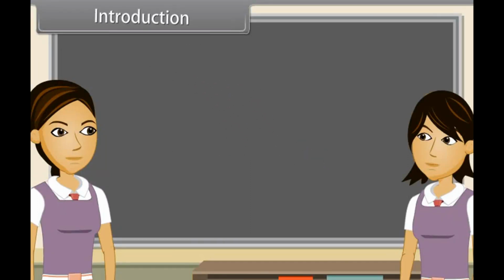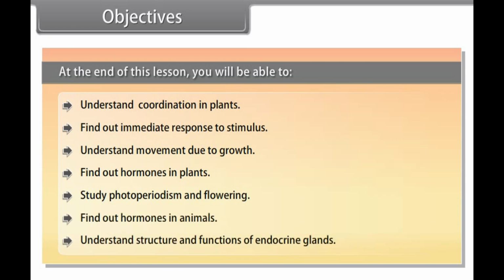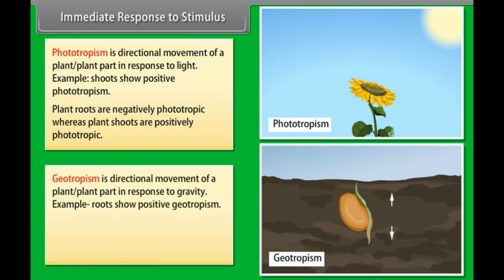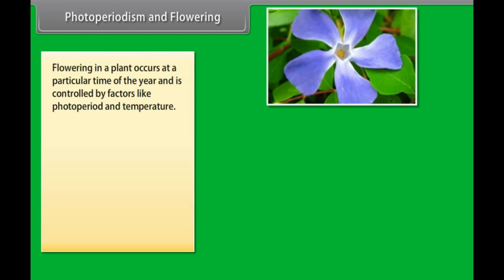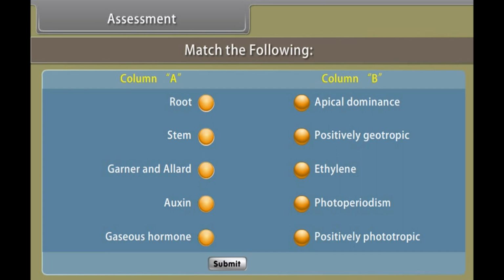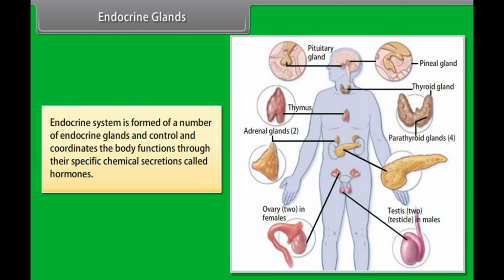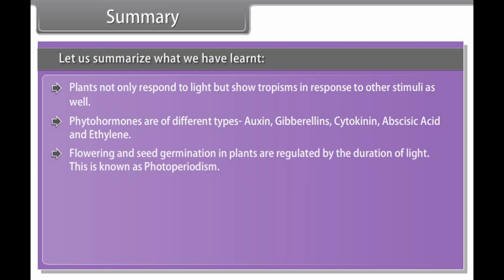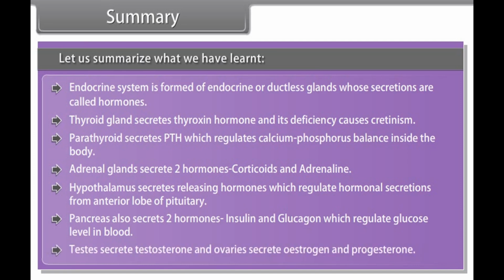C10-Sci-Bio- 07 Control and Coordination II